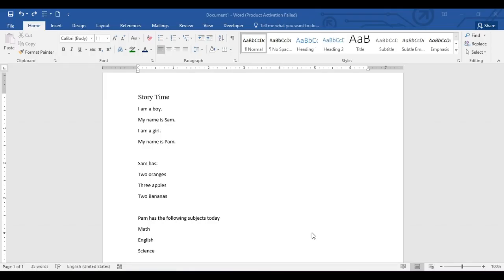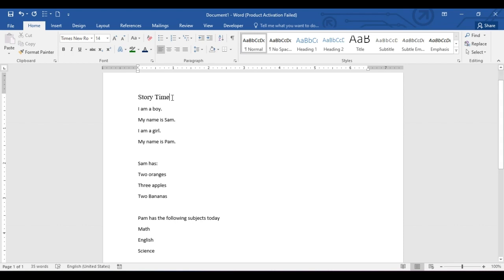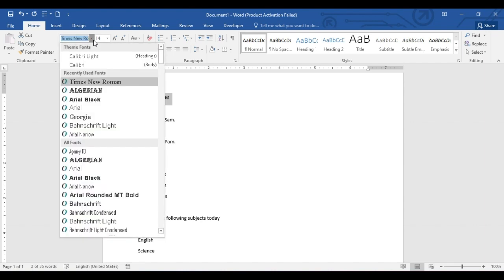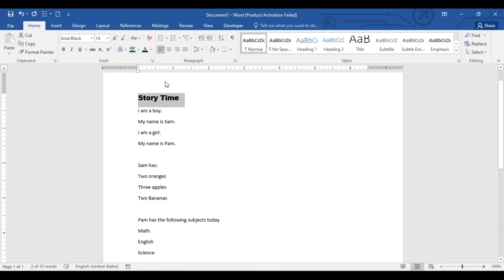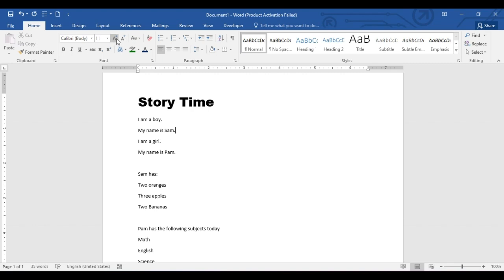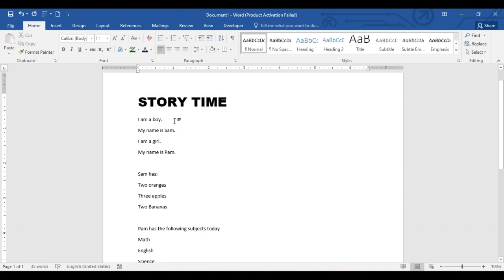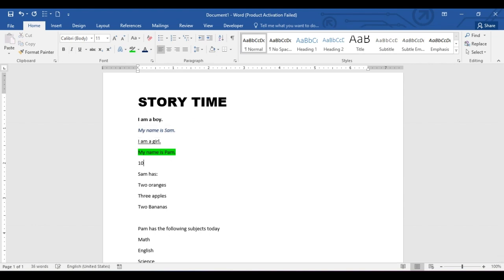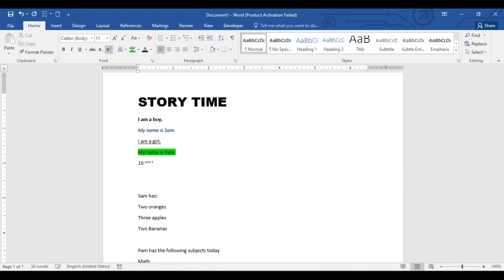Exploring MS Word - Text Formatting Part 1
This video introduces you to the different text formatting features that can be used to enhance your text.